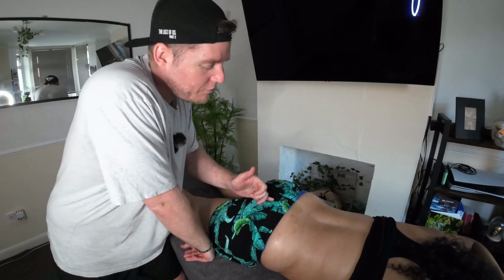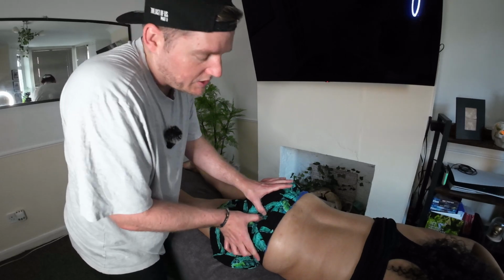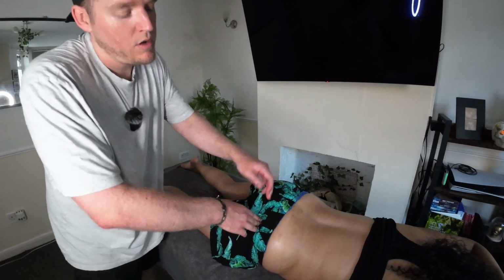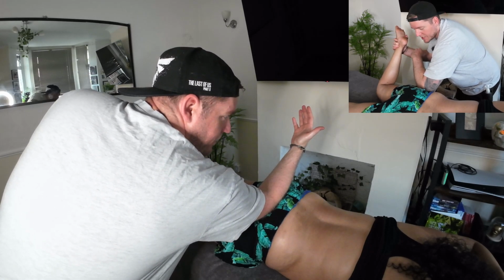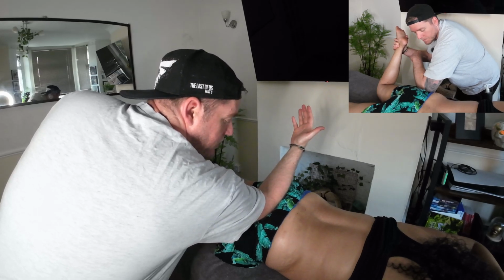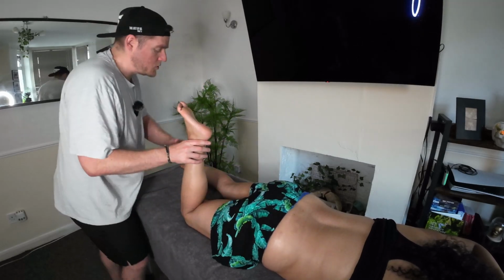Relieving Sciatica with Sports Massage | Lower Back, Glutes & Piriformis Focus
In this sports massage video, I share how I help clients find relief from sciatic-type discomfort using focused soft tissue work on the lower back, glutes, and piriformis.

✅ Inside the video:

Massage techniques to ease tension around the sciatic nerve path

How I approach the glutes and piriformis when clients report sciatic symptoms

Lower back strategies that support mobility and reduce pressure

Practical tips for managing client comfort and positioning

This session is ideal for therapists looking to build confidence when working with clients experiencing sciatica-like symptoms.

Wooden Massage Table
Metal Massage Table
Grape Seed Oil
Sweet Almond Oil
Oil Holster
Paper Couch Roll
Bed Cover
Storage cart
Anatomical posters

0:00 – Intro: Understanding Sciatica-Like Pain
1:43 – Lower Back Soft Tissue Techniques
8:24 – Piriformis Release Approach
12:12 – Take precautions